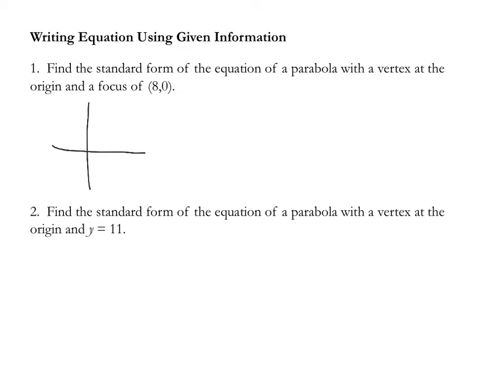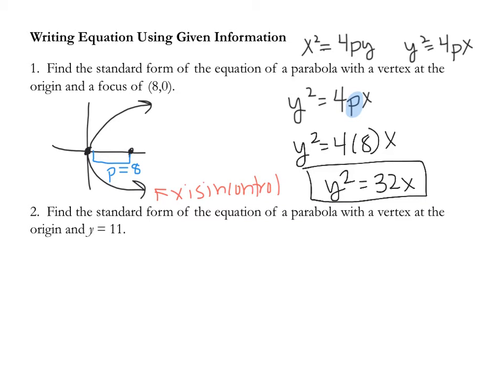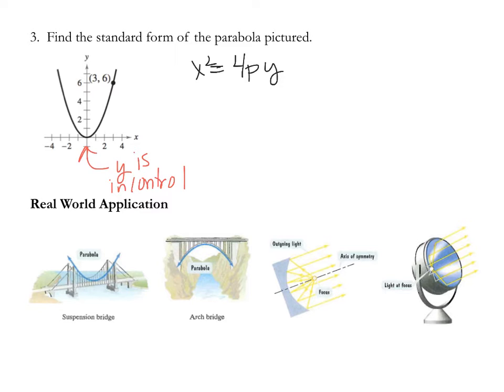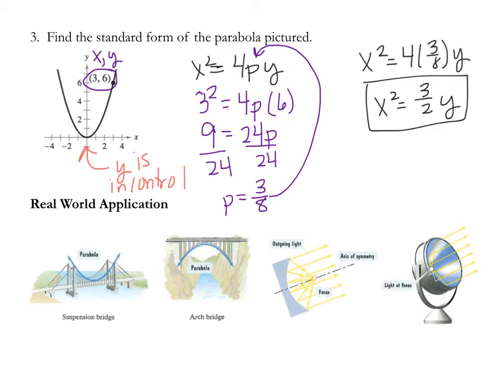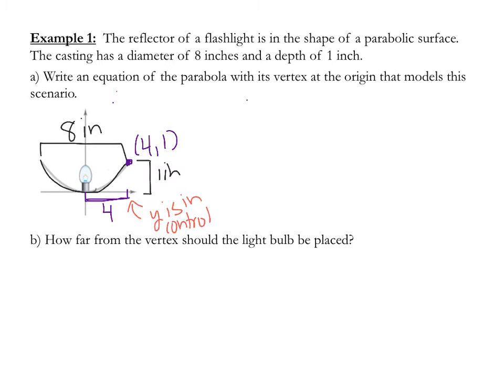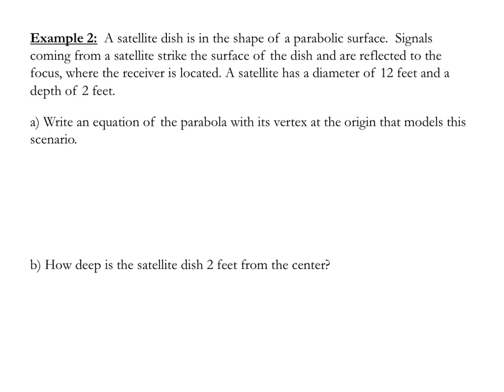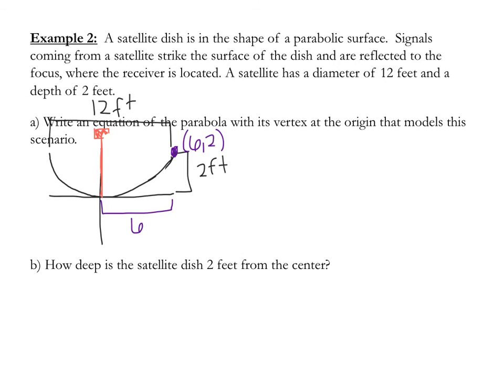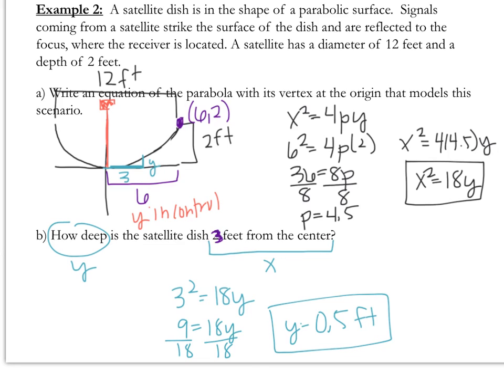PreCalc 10.2 Parabolas Notes (Part 2)